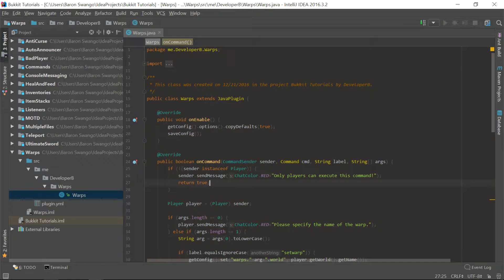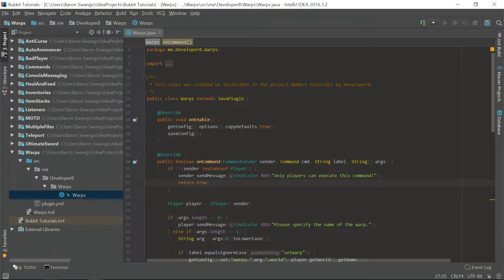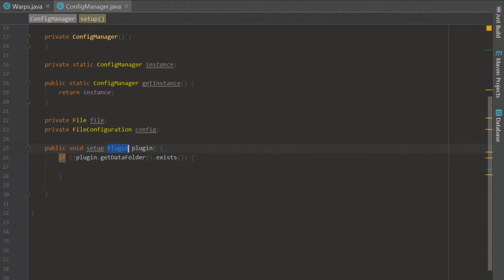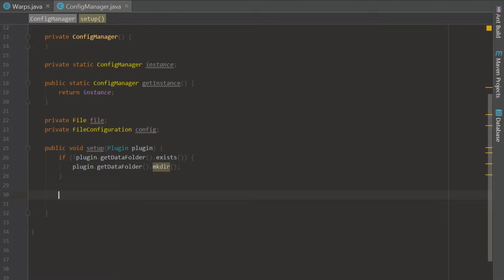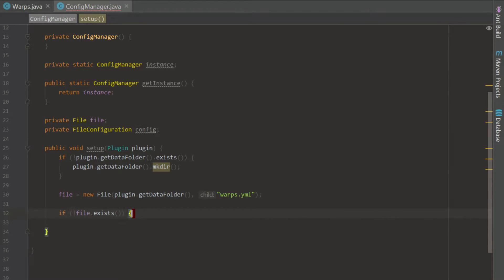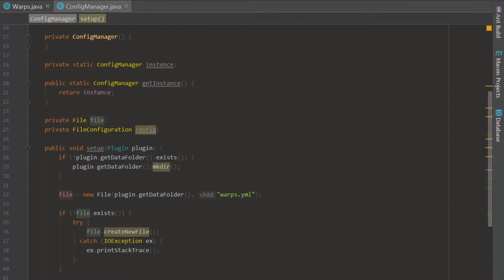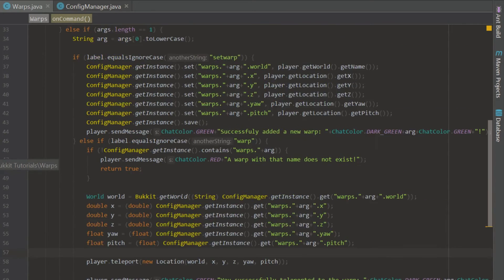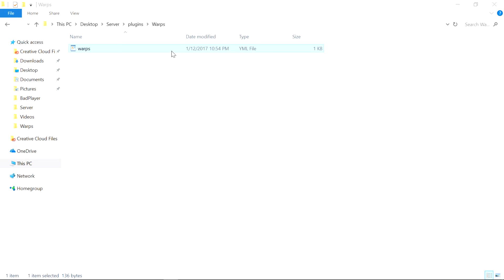Bukkit Coding 1.11 | Episode 17 - Advanced Configurations [1]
In this episode of the Bukkit coding series, I teach you guys how to create a configuration file with a customized name and a class that handles all of its methods.